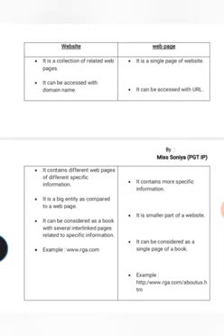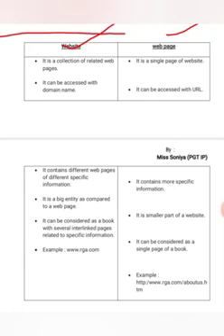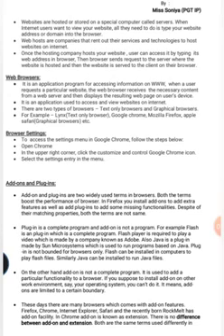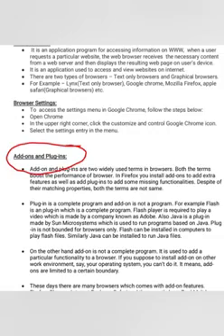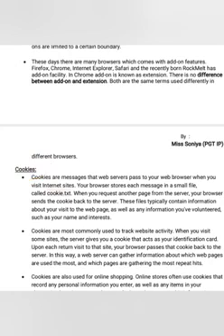Class-12 unit-3 topic website, browsers, cookies